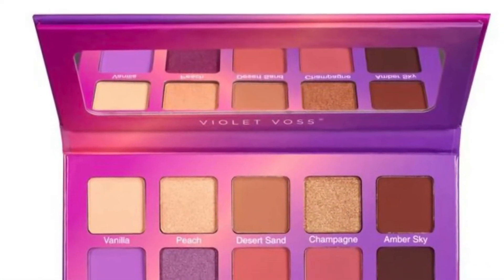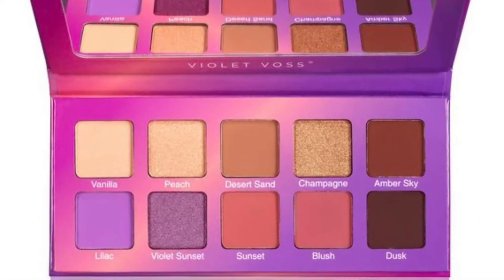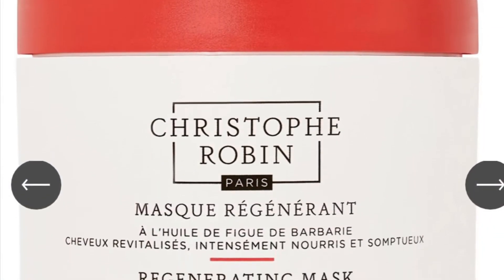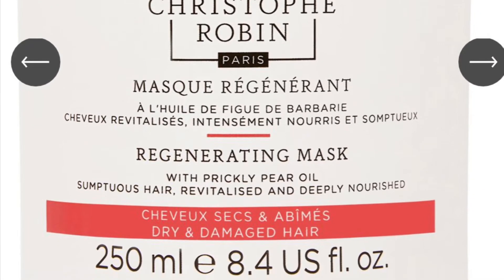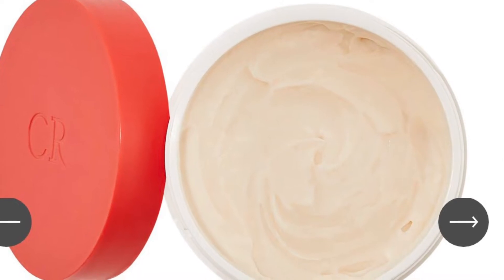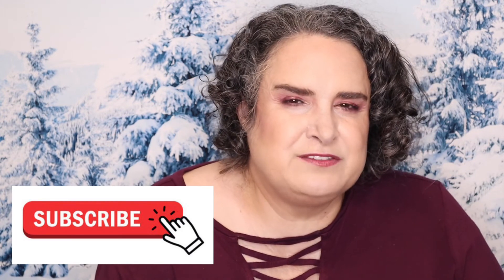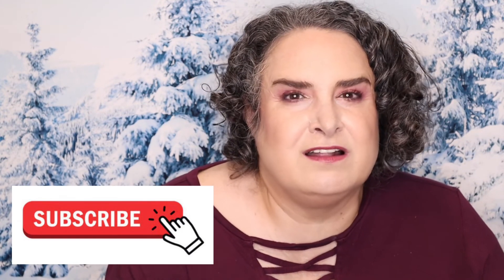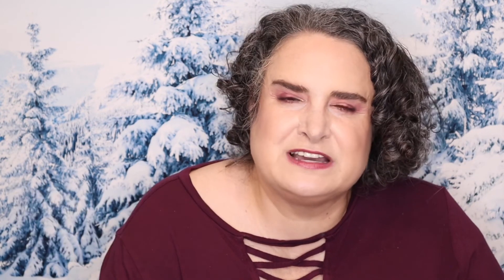Fab Fit Fun, Customization 1-3, Spoilers Spring 2022 | BeautyAmaB